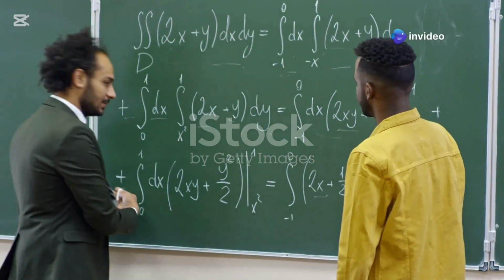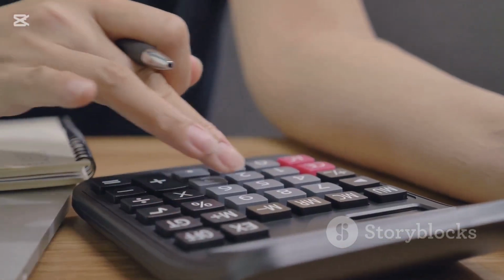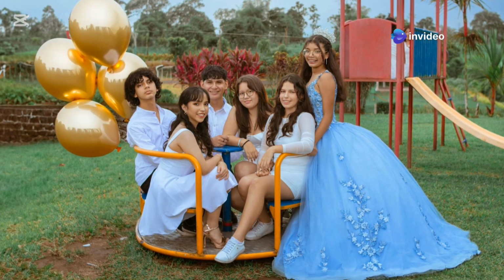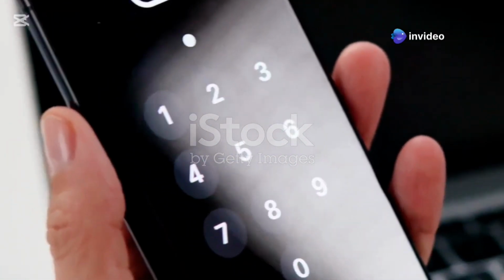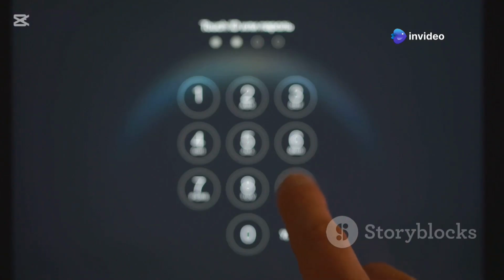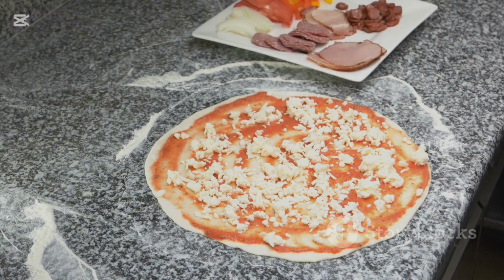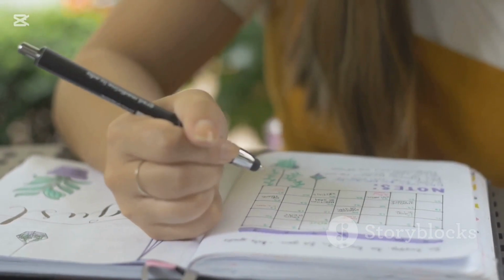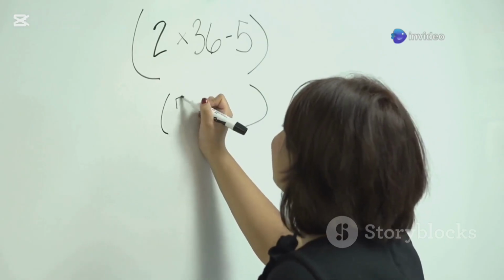Mastering Probability & Statistics : Permutations & Combinations Explained!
Dive into essential concepts
with clear explanations and practical examples
that make counting easy to understand. Whether
you're a student looking to ace your math exams
or just curious about statistical methods, this
video will guide you through the fundamentals of
counting techniques.

we'll break down the differences between
permutations and combinations, showcasing how
to calculate them with real-world applications.
Don't miss out on mastering these vital skills! If
with others looking to improve their math skills.